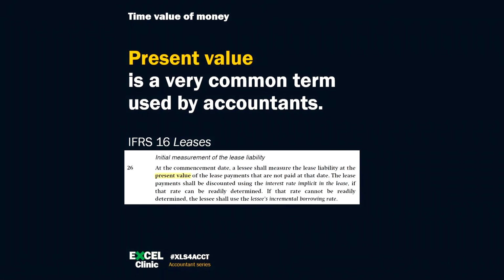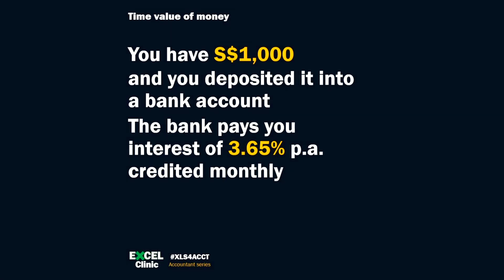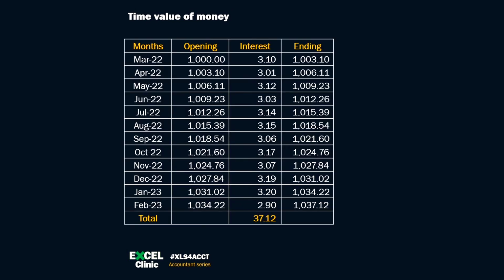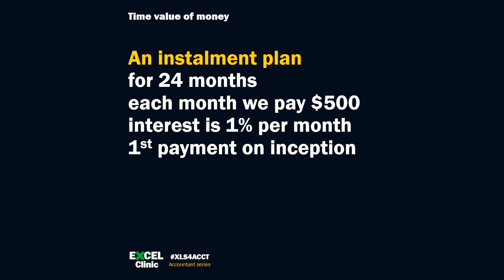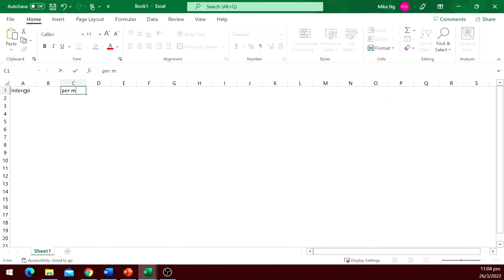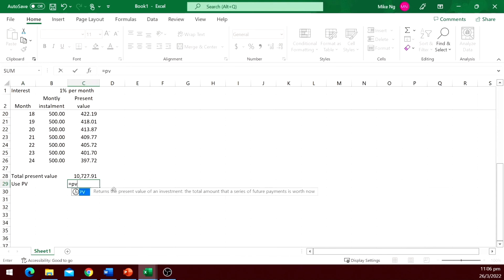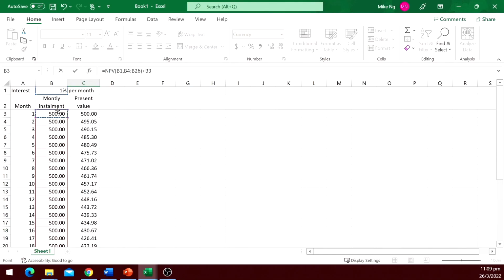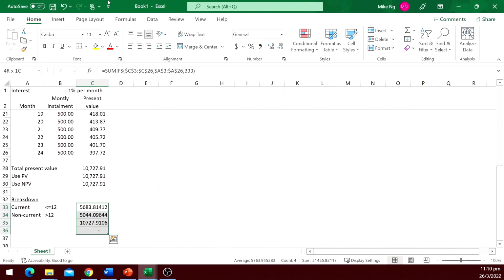Excel Clinic | Discounting & Present Value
Present value is a very commonly seen term in accounting. How you can ask Excel to do discounting and compute present value?